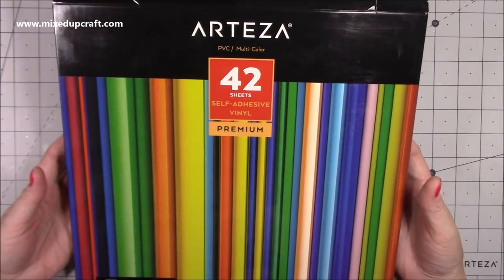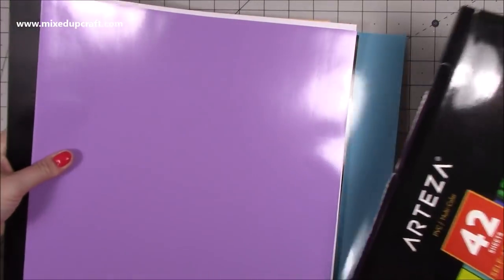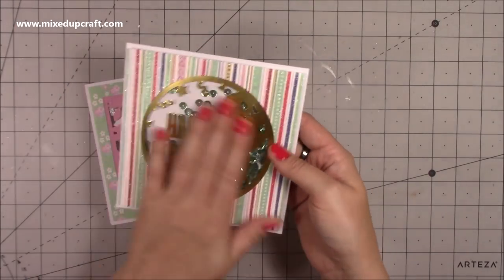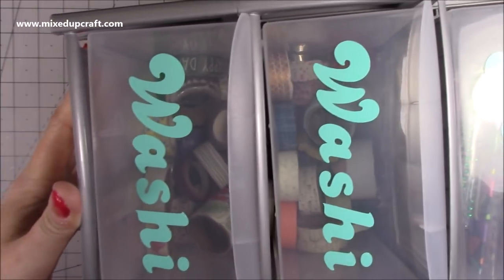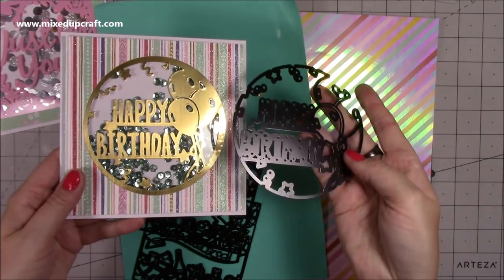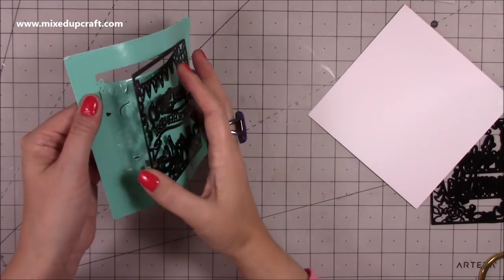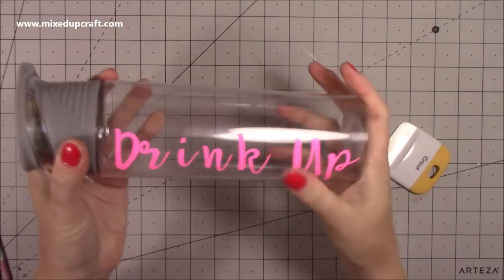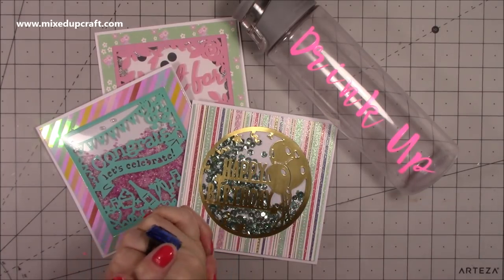Creative Ways To Use Self Adhesive Vinyl Sheets • Craft Fair Ideas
Clear Transfer Sheets.

Sam